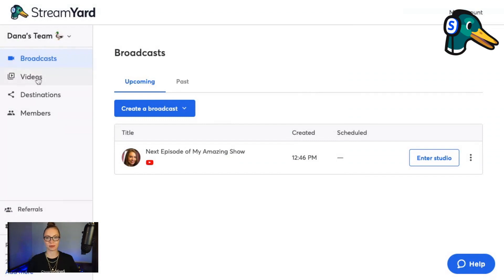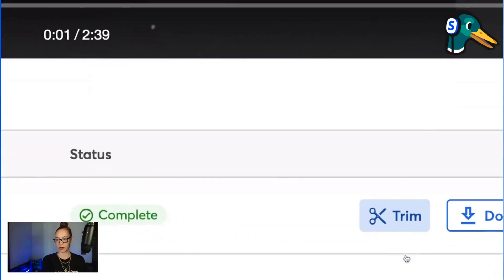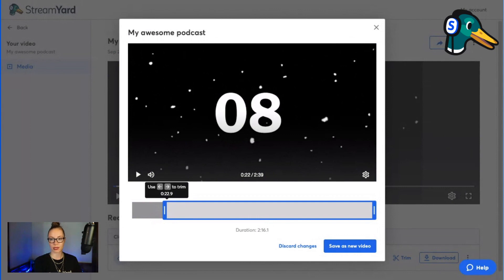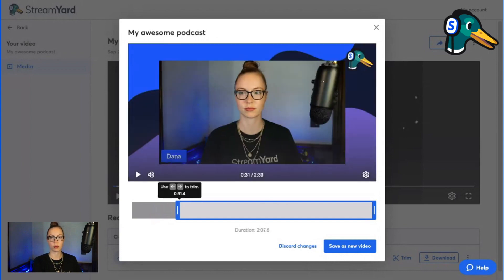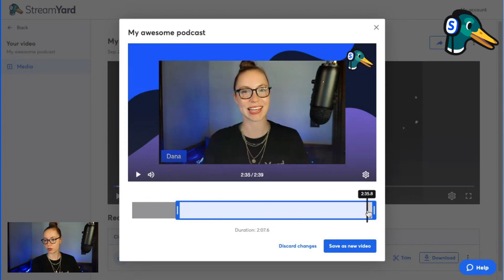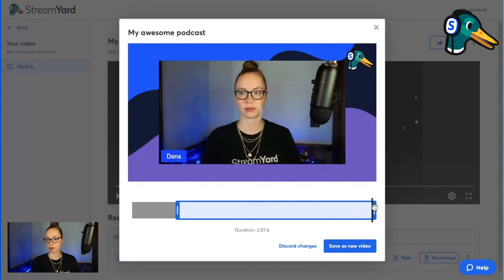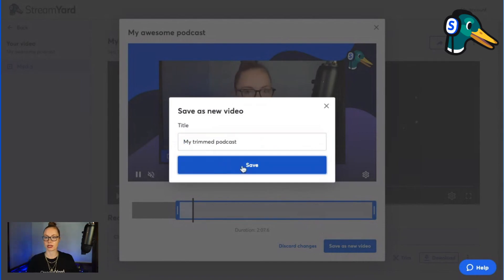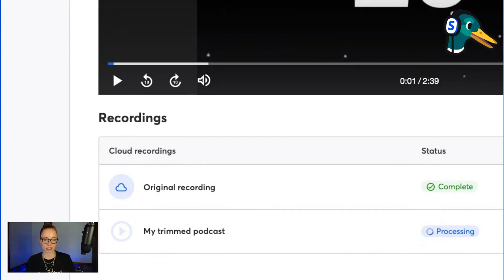Clip your live streams for FREE! Introducing Video Trimming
Video Trimming is NOW available on all plans! Trim the beginning, the end, or both off of your recordings, making editing so much easier.